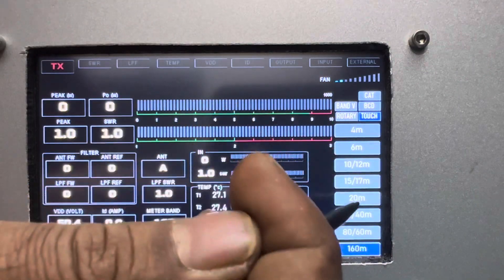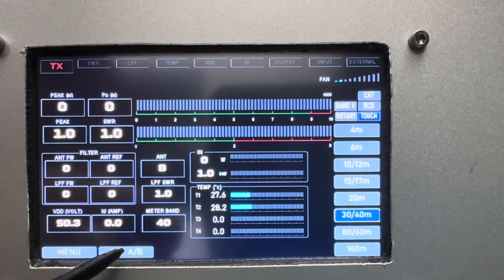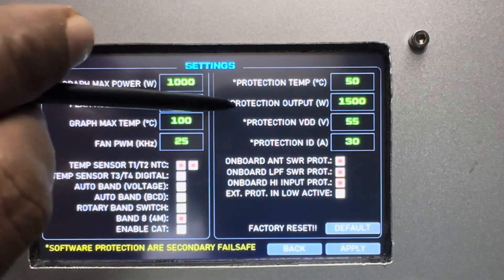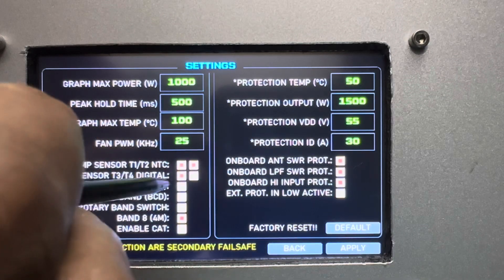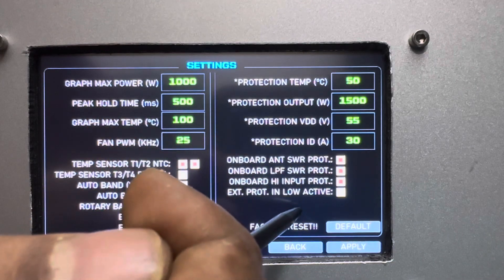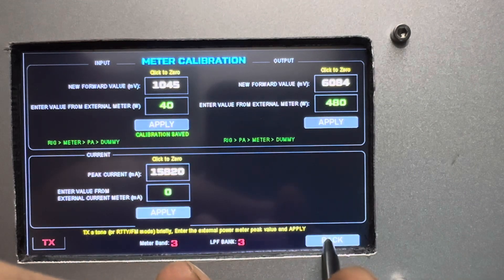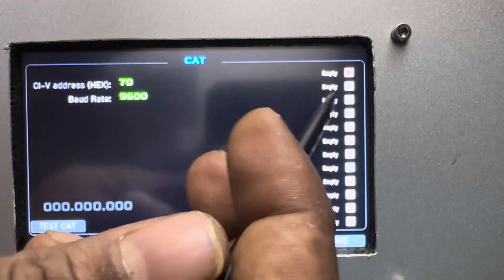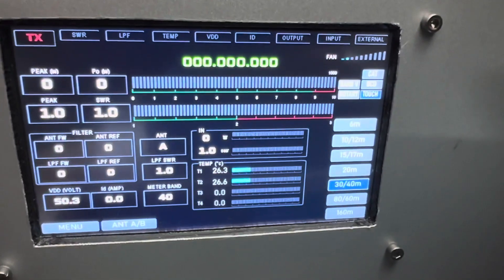S21RC SSPA Controller Rev 3.0.x demonstration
HAM Radio SSPA Controller initial demonstration of my Rev3. Explaining the basic features.